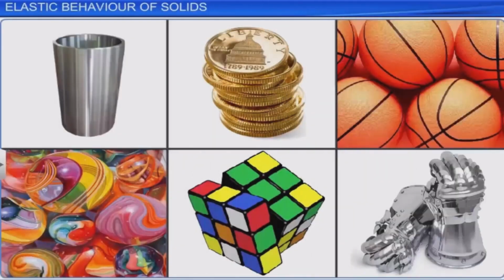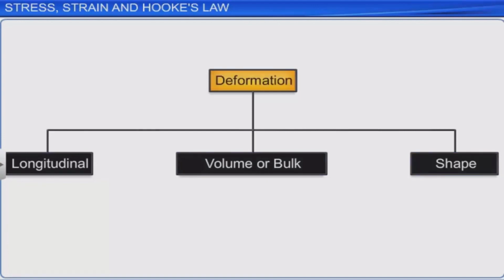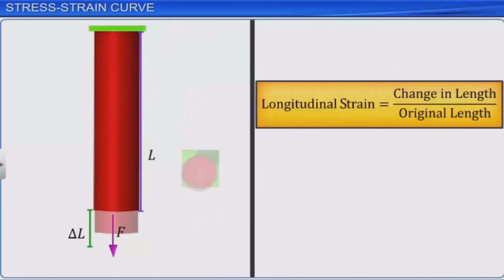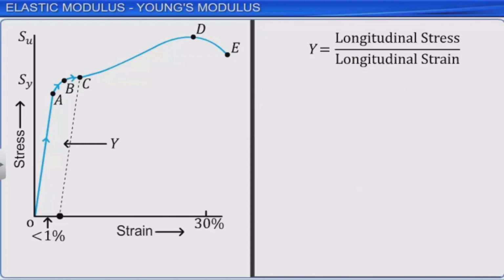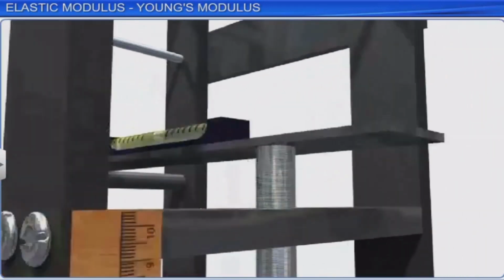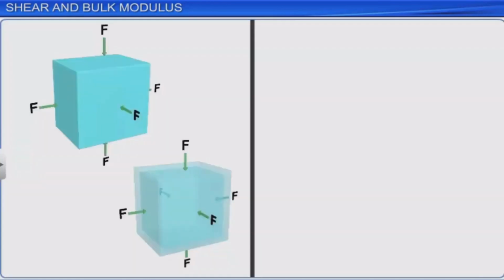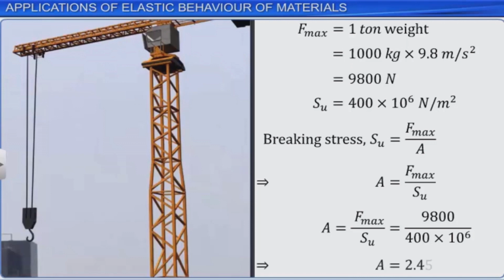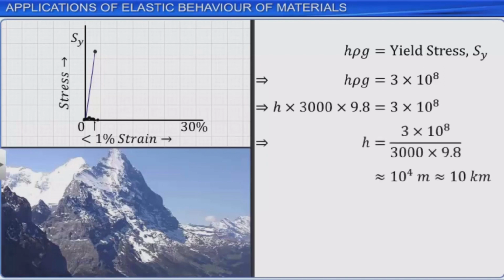Class 11 Physics | Mechanical Properties of Solids | Elasticity | COMPLETE NCERT | ONE SHOT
Welcome to our comprehensive Class 11 Physics lecture series! In this video, we dive deep into the fascinating world of Mechanical Properties of Solids, a crucial chapter in your Class 11 Physics curriculum. Whether you're a CBSE or ICSE student, preparing for JEE, NEET, or any state board examination, this video is tailored to meet your academic needs and give you a clear understandings of the topic.

📚 Key Topics Covered:
- Elastic behavior of solids
- Stress, Strain and Hooke's Law
- Stress Strain Curve
- Elastic Modulus - Youngs Modulus
- Shear and Bulk Modulus
- Application of Elastic behavior of Materials

Our expert instructor breaks down complex concepts into easy-to-understand explanations, making your physics learning journey enjoyable and effective. We follow the NCERT syllabus rigorously, ensuring that you are well-prepared for your school exams.

- Comprehensive coverage of Class 11 Physics syllabus
- Perfect for CBSE, JEE, NEET, and state board exam preparations
- Clear and concise explanations with real-life examples
- Tips and tricks to excel in exams
- High-quality visuals and animations for better understanding

Don't miss out on this opportunity to boost your understanding of Mechanical Properties of Solids while preparing for your Class 11 exams and competitive entrance tests. Let's ace those physics concepts together! 🚀💡📖